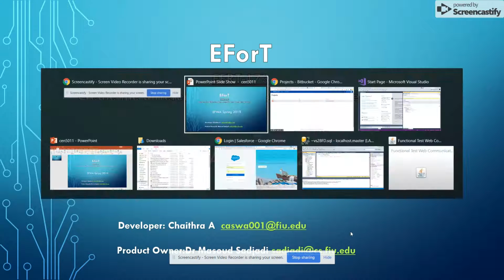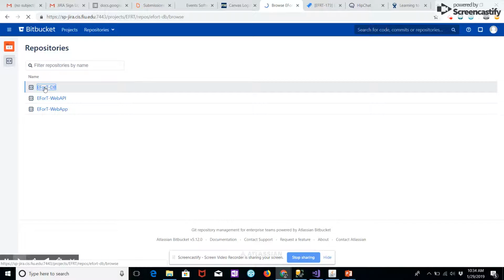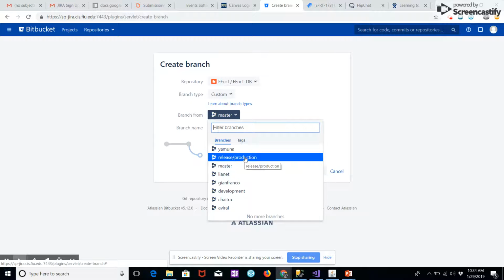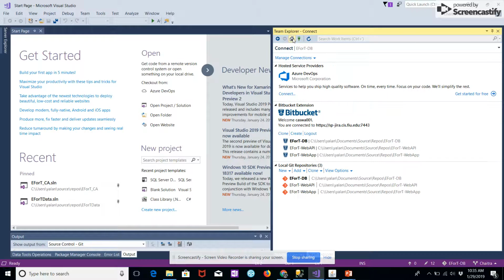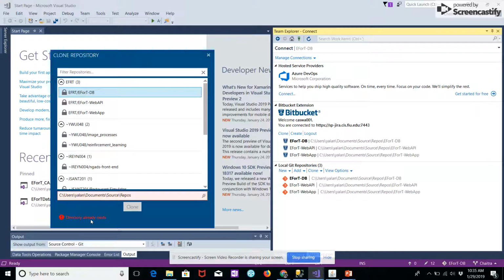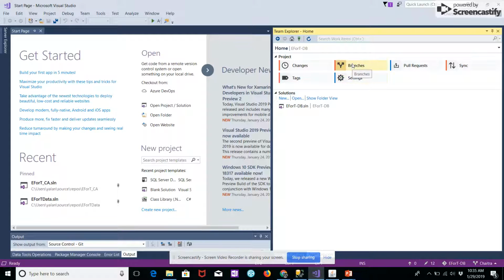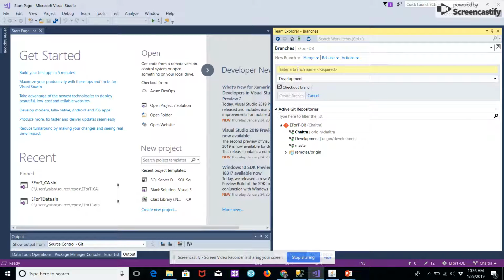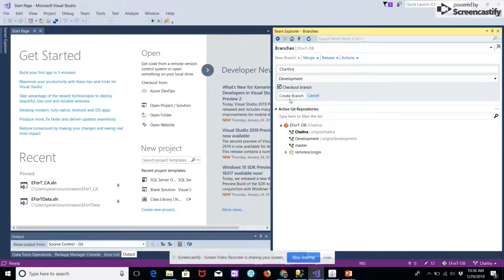FIU SCIS 2019 Spring EForT EFRT 173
Create the different branches for the Database project